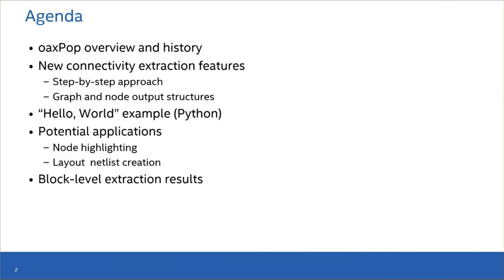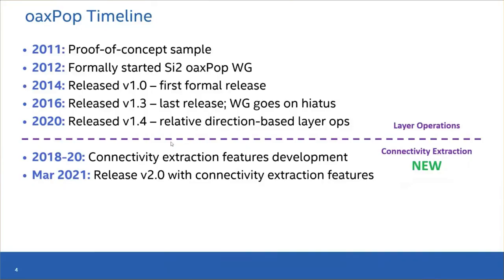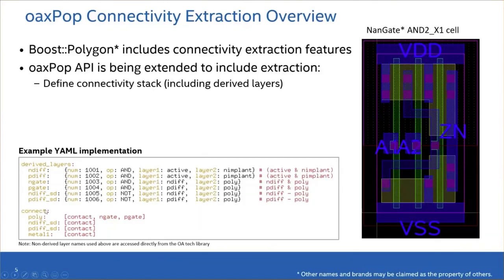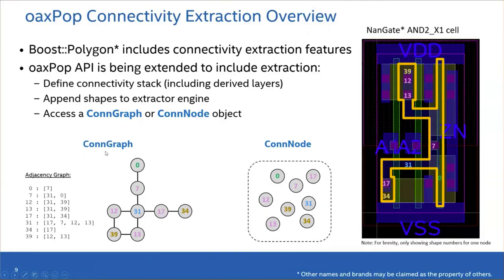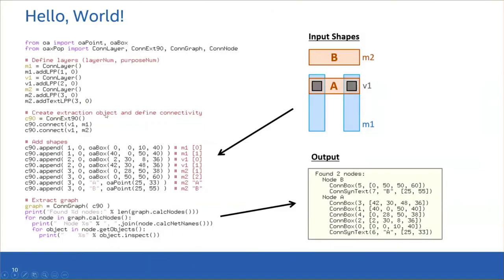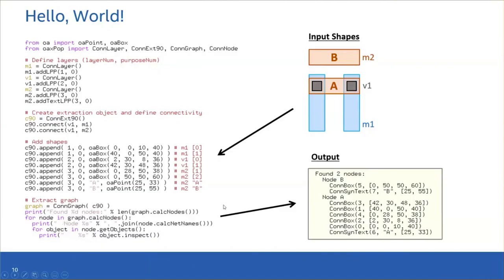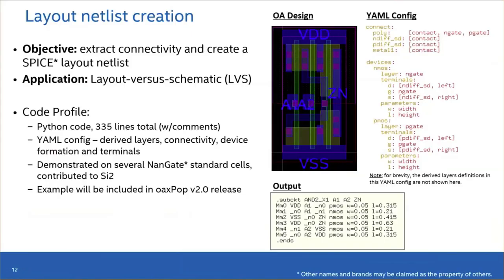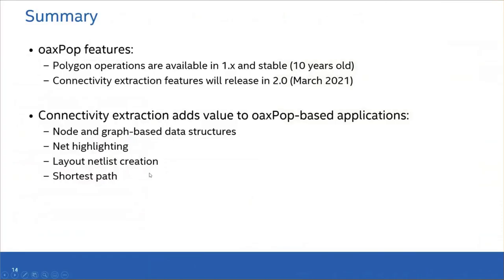Connectivity Extraction with OA Polygon Operators Extension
James Masters, Intel, provides an overview of the Physical Connectivity Extraction engine added to the Polygon Operators Extension. Without a netlist connectivity can be extracted showing off the power of this Extension.